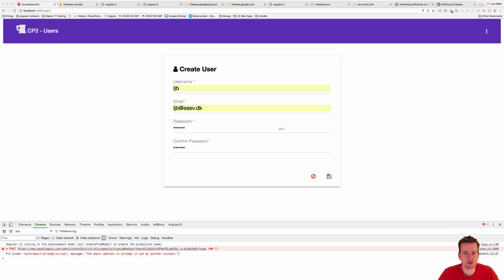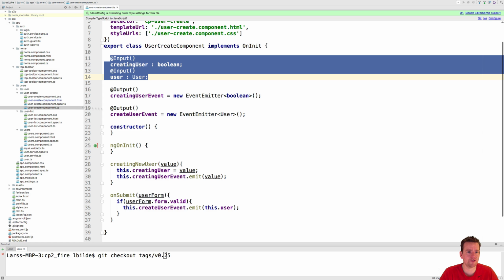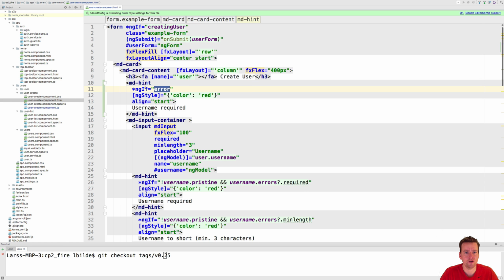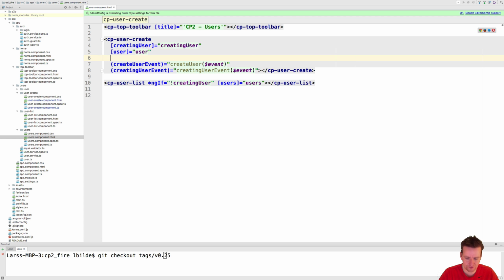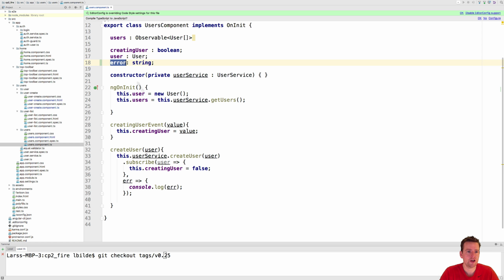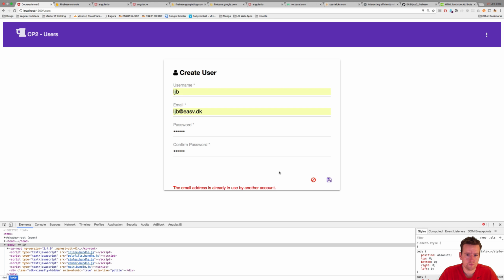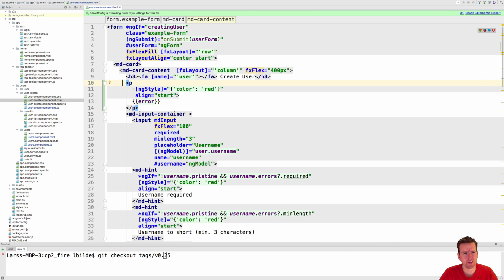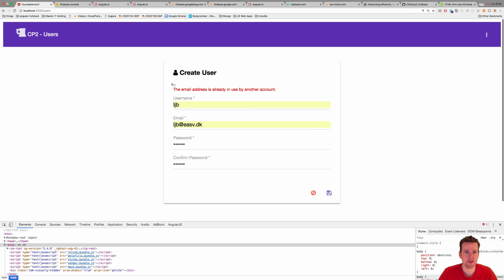Angular with Firebase part 34 of 70 - Showing error in create user form